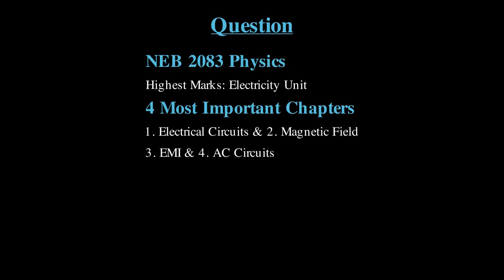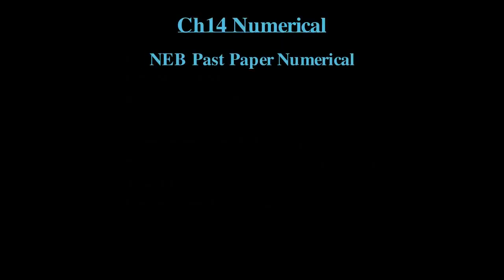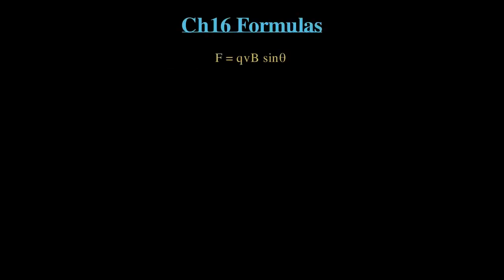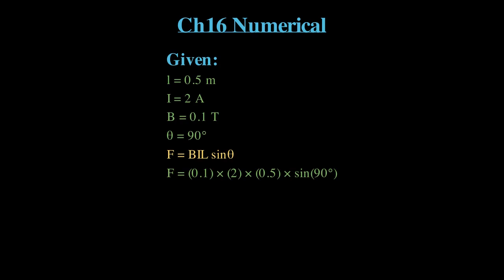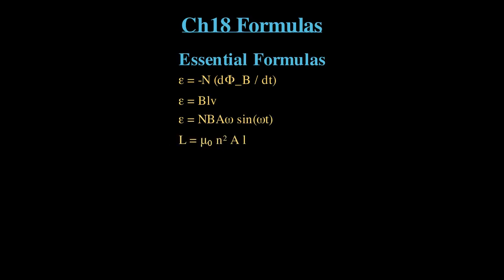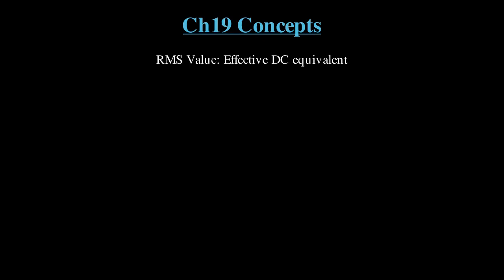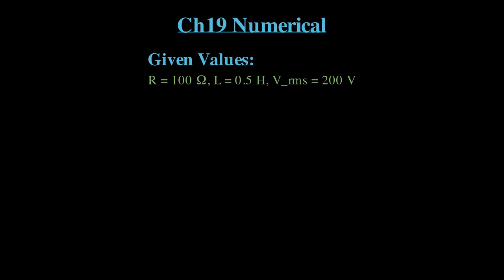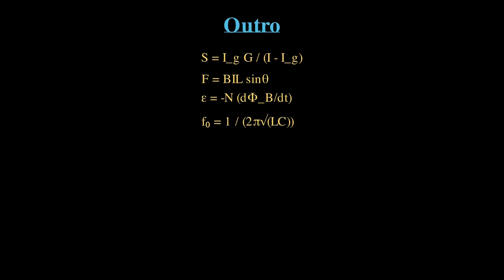⚡ ELECTRICITY BEAST MODE | 4 Chapters Rapid Revision | Class 12 NEB Physics 2083 | Bindeshwar Yadav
⚡ ELECTRICITY BEAST MODE — 4 Chapters एकैपटक!
Class 12 NEB Physics | 2083 Board Exam Rapid Revision

Board Exam नजिकिँदैछ अनि अझै Electricity
Chapter clear भएको छैन?

यो एउटै video मा:
⚡ Electrical Circuit
🧲 Magnetic Field
🔄 Electromagnetic Induction (EMI)
〰️ AC Current

— चारैवटा Chapters को Rapid Revision
एकैपटक सकिन्छ!

यो नै हो तपाईंको BEAST MODE! 🎯💯

📚 यस VIDEO मा के के Cover हुन्छ?

🔴 CHAPTER 1 — ELECTRICAL CIRCUIT
✅ Ohm's Law र Resistance
✅ Series र Parallel Circuit
✅ Kirchhoff's Laws (KVL र KCL)
✅ Wheatstone Bridge
✅ Potentiometer
✅ Internal Resistance र EMF
✅ Important Numericals

🔵 CHAPTER 2 — MAGNETIC FIELD
✅ Biot-Savart Law
✅ Ampere's Circuital Law
✅ Magnetic Field due to:
   → Straight Wire
   → Circular Loop
   → Solenoid
✅ Force on Moving Charge (F = qvB)
✅ Force on Current Carrying Conductor
✅ Torque on Current Loop
✅ Important Numericals

🟢 CHAPTER 3 — EMI (Electromagnetic Induction)
✅ Faraday's Laws of Induction
✅ Lenz's Law
✅ Motional EMF: ε = Blv
✅ Self Induction र Mutual Induction
✅ Energy stored in Inductor
✅ Eddy Currents
✅ Important Numericals

🟡 CHAPTER 4 — AC CURRENT
✅ AC vs DC — Concept Clear
✅ Peak Value र RMS Value
✅ Phasor Diagrams
✅ Pure R, L, C Circuits
✅ Series RLC Circuit
✅ Resonance Frequency
✅ Power in AC Circuit
✅ Transformer
✅ Important Numericals

⚡ ELECTRICAL CIRCUIT:
🔹 Ohm's Law:          V = IR
🔹 Power:              P = VI = I²R = V²/R
🔹 Kirchhoff's KVL:    ΣV = 0
🔹 Kirchhoff's KCL:    ΣI = 0

🧲 MAGNETIC FIELD:
🔹 Biot-Savart:        dB = μ₀Idl sinθ / 4πr²
🔹 Force on Charge:    F = qvB sinθ
🔹 Force on Wire:      F = BIL sinθ
🔹 Solenoid Field:     B = μ₀nI

🔄 EMI:
🔹 Faraday's Law:      ε = -dΦ/dt
🔹 Self Inductance:    ε = -L(dI/dt)
🔹 Energy in L:        E = ½LI²

〰️ AC CURRENT:
🔹 RMS Voltage:        Vrms = V₀/√2
🔹 Impedance:          Z = √(R² + (XL-XC)²)
🔹 Resonance:          f = 1/2π√(LC)
🔹 Transformer:        Vs/Vp = Ns/Np

👉 Class 12 NEB Science Student हुनुहुन्छ
👉 Electricity Chapter गाह्रो लागिरहेको छ
👉 कम समयमा 4 Chapters सकाउनु छ
👉 Board Exam मा Electricity बाट
   Full Marks ल्याउन चाहनुहुन्छ
👉 Concepts र Numericals दुवै
   एकैपटक clear गर्न चाहनुहुन्छ

Electricity Unit बाट हरेक वर्ष Board मा
कम्तीमा ४–५ वटा Questions आउँछन्।
यो Unit को राम्रो तयारी भएको student ले
Physics मा Distinction ल्याउन सक्छ! 🏆

यो Mastering Video हेरेपछि:
⚡ चारै Chapters को Concept Crystal Clear
⚡ जुनसुकै Numerical Solve गर्न सक्नुहुन्छ
⚡ Board मा आउने जुनसुकै Question
   को सामना गर्न तयार हुनुहुन्छ
⚡ Last Minute Panic हुँदैन —
   किनकि BEAST MODE ON छ! 🎯

💬 कुन Chapter मा Problem छ?
   Comment मा लेख्नुहोस्!
   हामी हरेक Comment को Reply गर्छौं ✅

हरेक Chapter को Mastering Video
सबैभन्दा पहिले पाउन:

👍 LIKE गर्नुहोस् — Video राम्रो लागेमा
📤 SHARE गर्नुहोस् — साथीको
   Board Exam पनि राम्रो होस् 🙏

एक SHARE ले एउटा साथीको
Physics सजिलो हुन सक्छ! ⚡